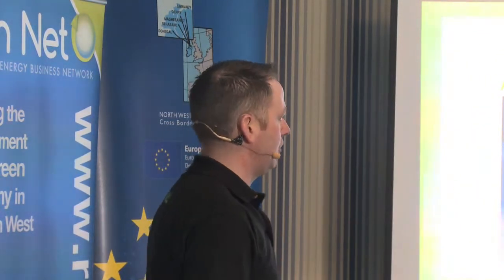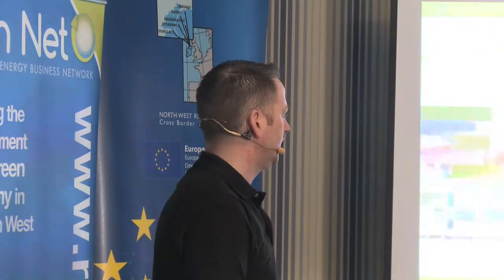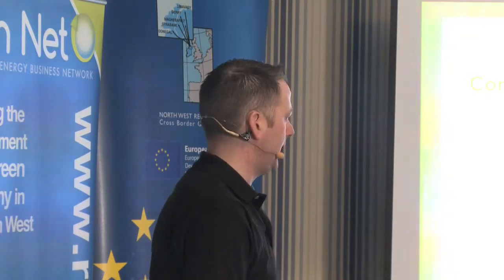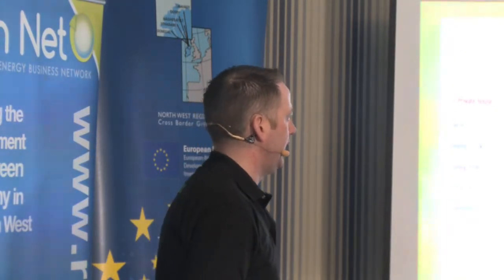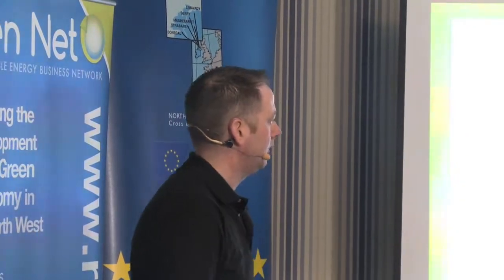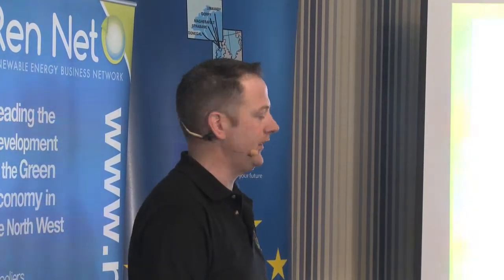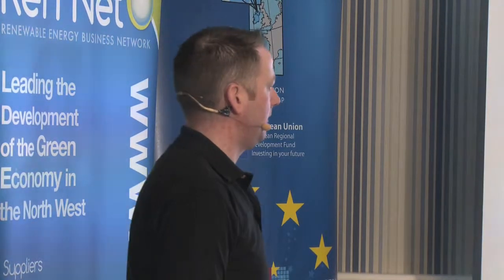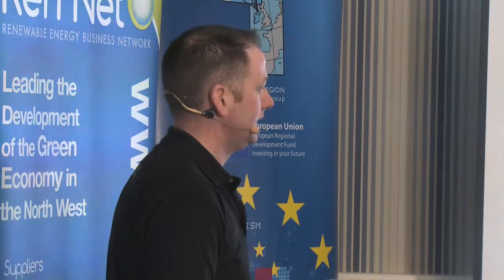Solar Panels and Heat Pumps - Efficient Renewables Ltd - Part 1